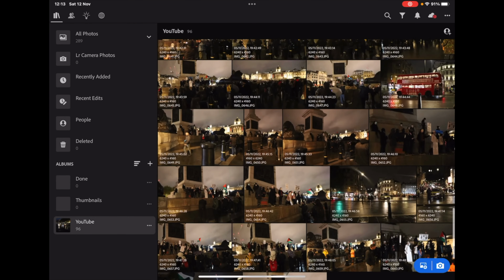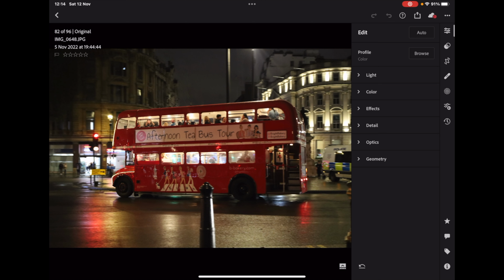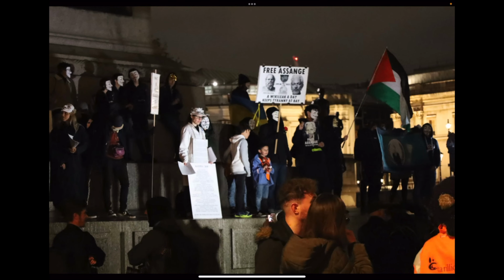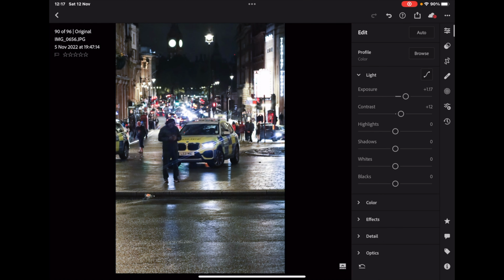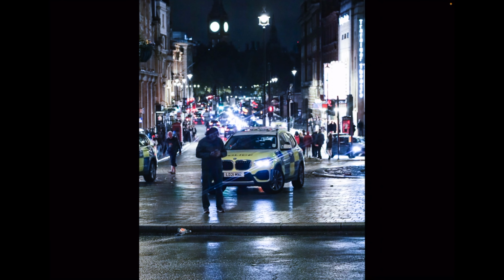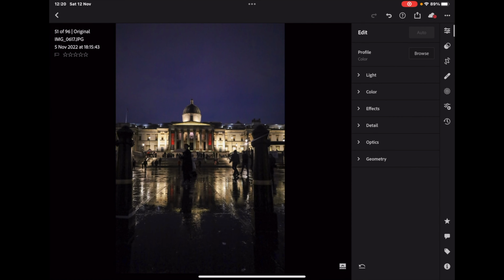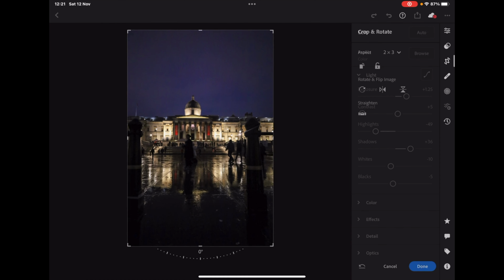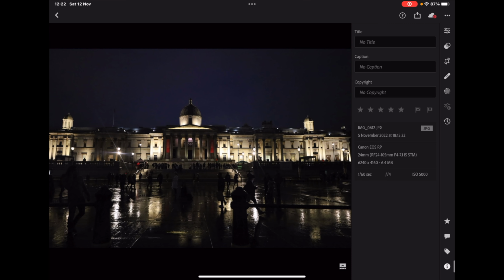Editing photos, million marks, March 2022